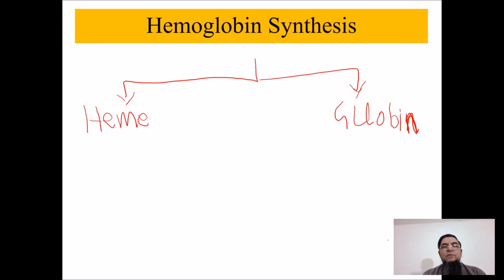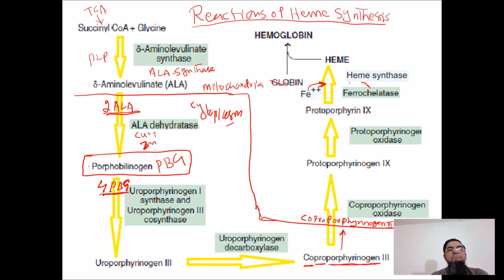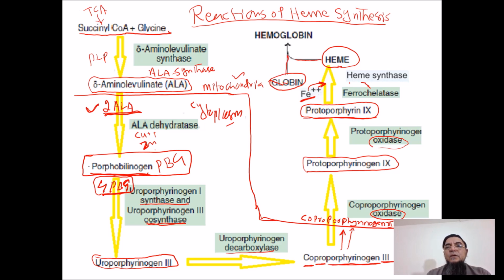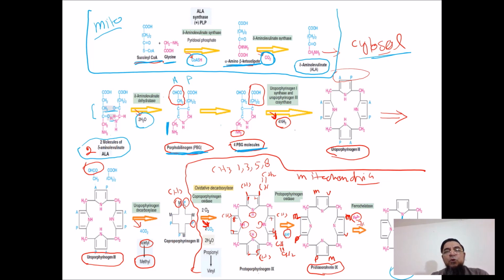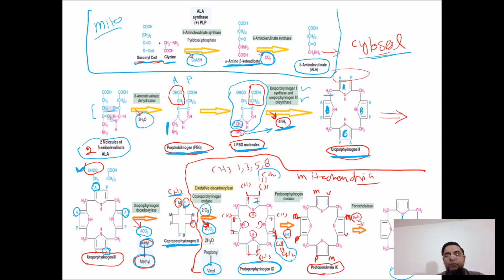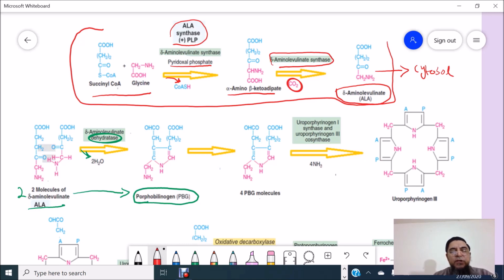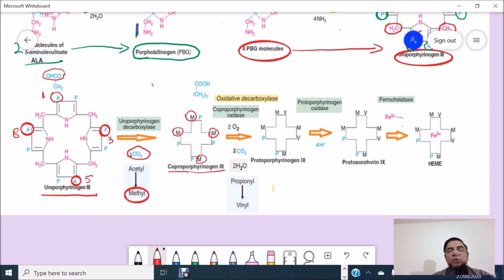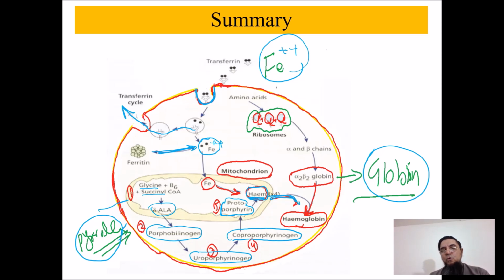Hemoglobin Synthesis. Porphyrin Synthesis.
85% of heme synthesis occurs in the bone marrow and the majority of the remainder in hepatocytes (partly in cytosol and partly in mitochondria).